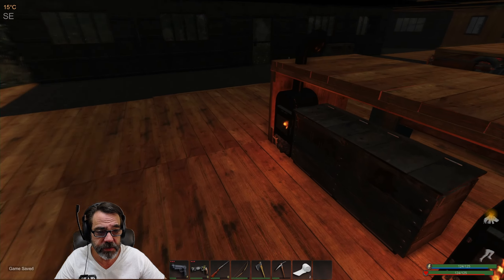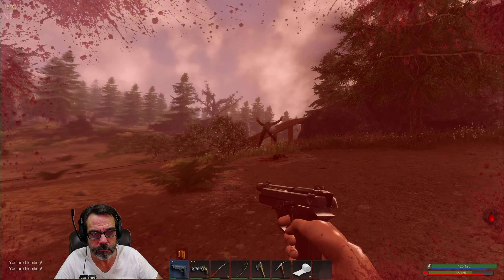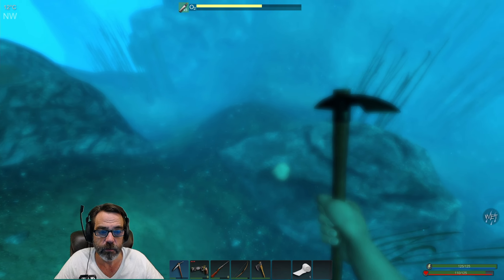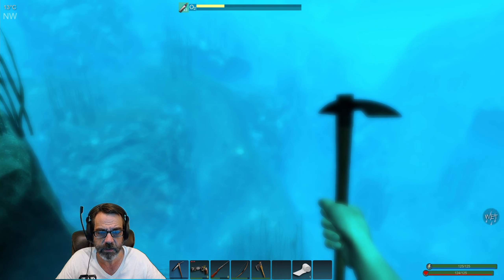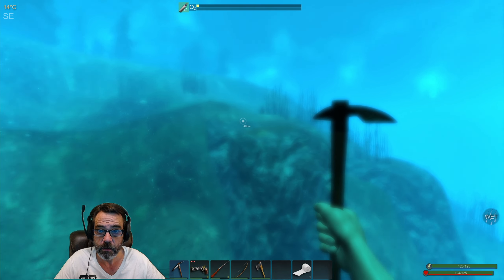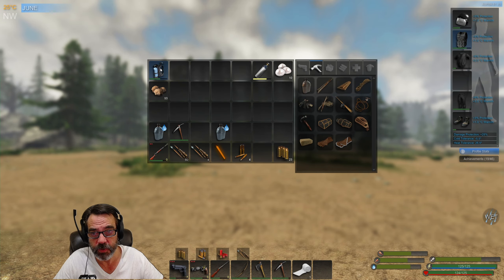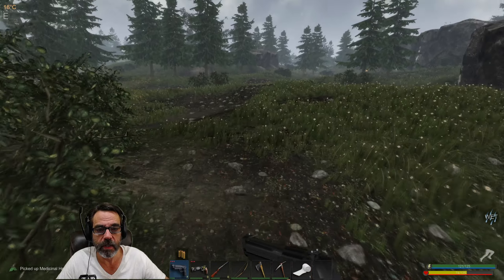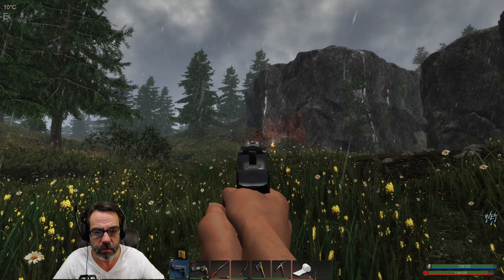Subsistence S3 E 319 Solar & Pearl Dive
Subsistence S3 E 318 Shot In The Back

Thank you to Ogopogo for the new intro and channel art!!

Now accepting Brave Tips (basic attention tokens).
Your tip is much appreciated and will help make it possible to continue to improve the channel.

Current features:
* Single-player and Co-op PvE sandbox experience.
* Crafting mechanics.
* Farming.
* Animal husbandry.